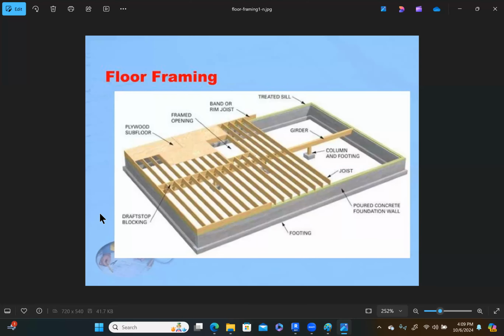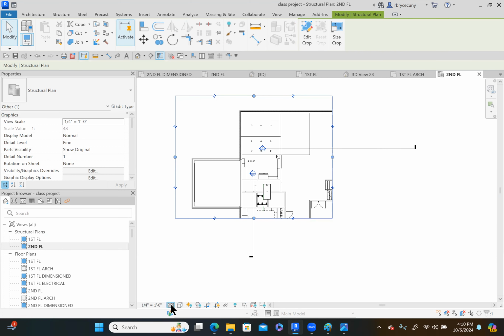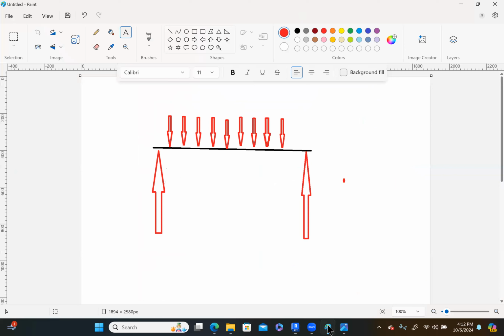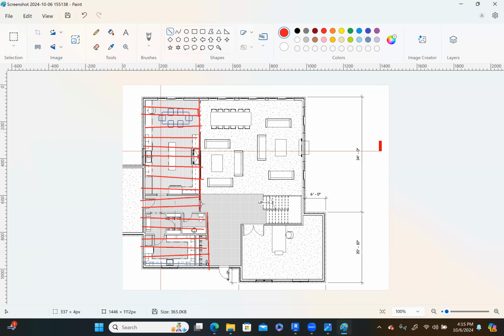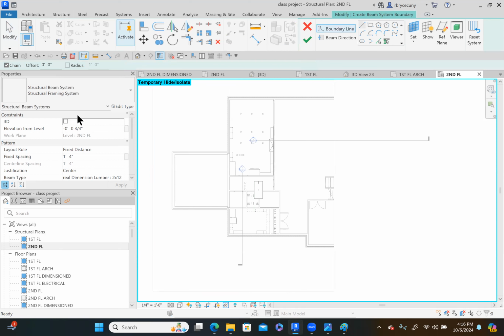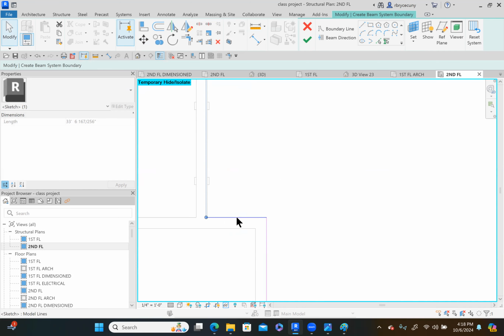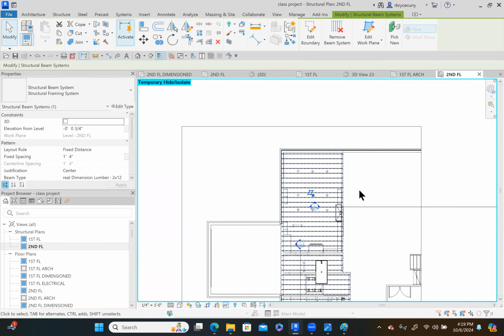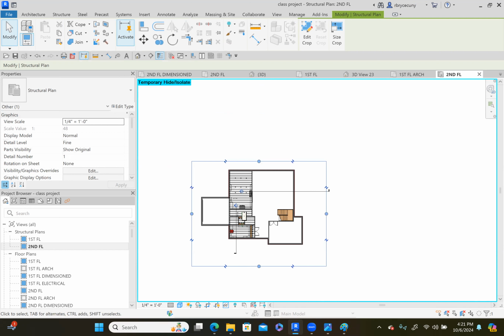revit. framing the second floor. floor joist framing